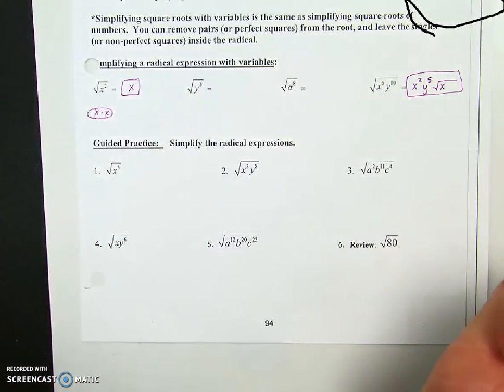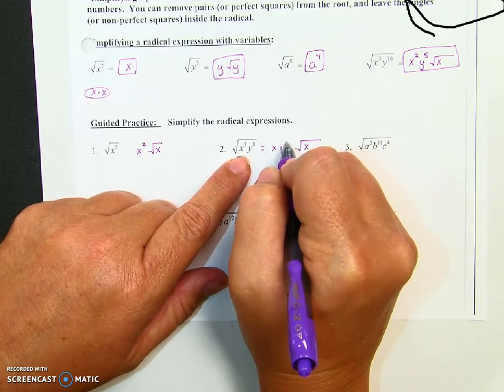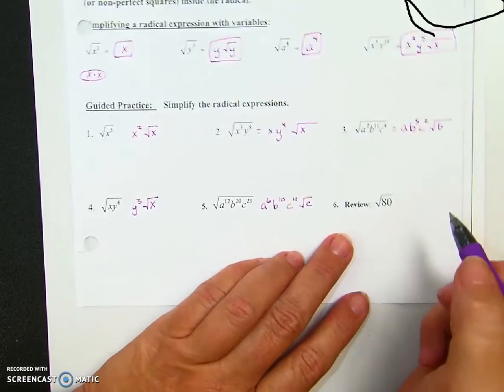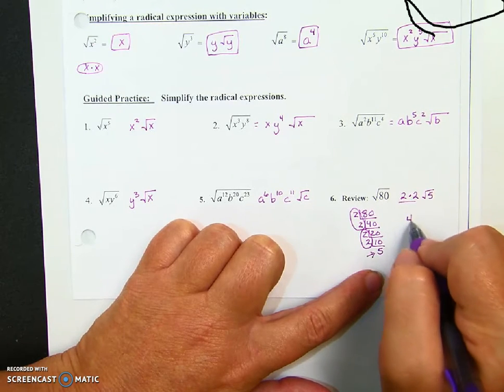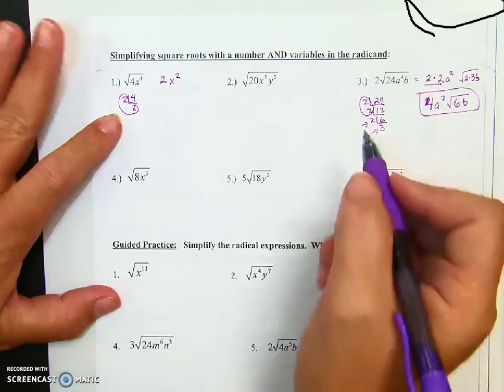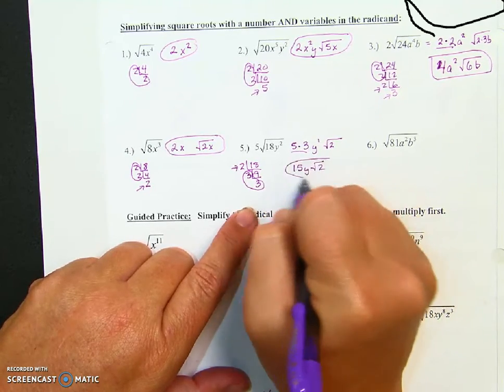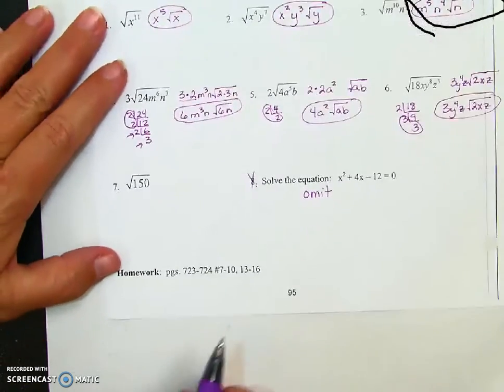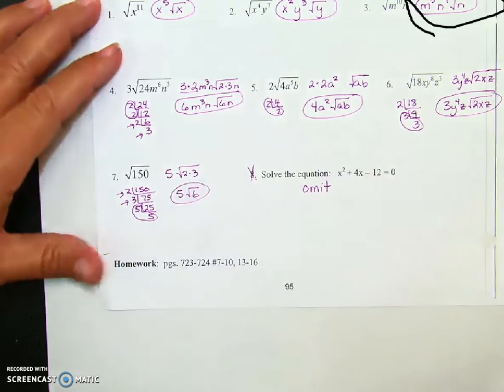Homework p94 95